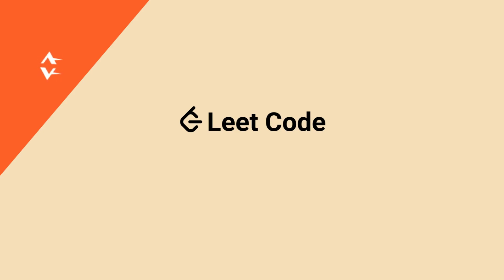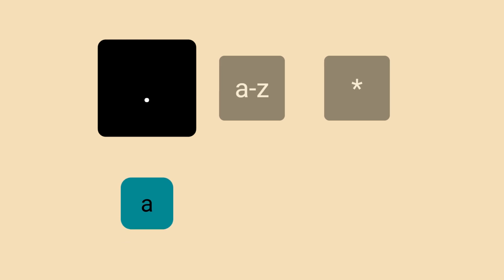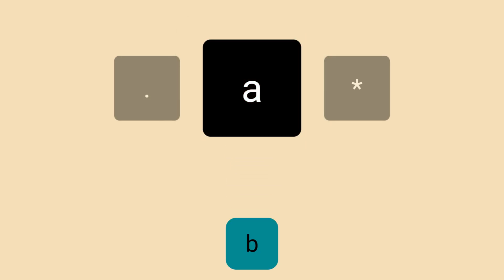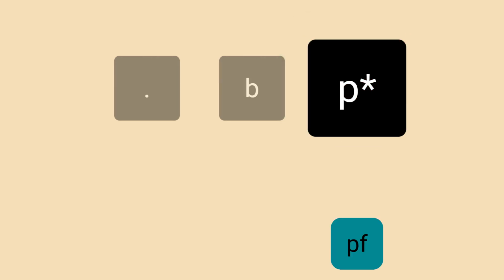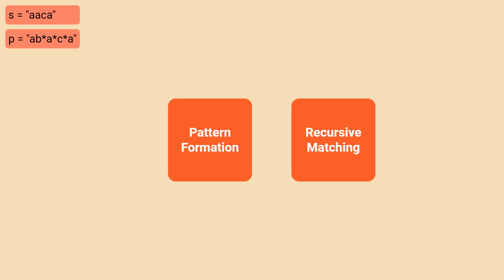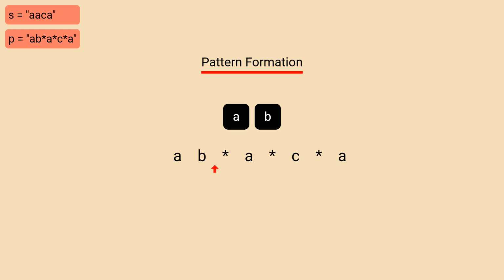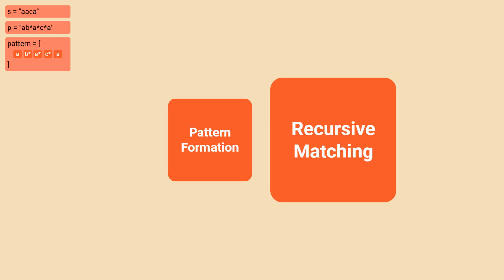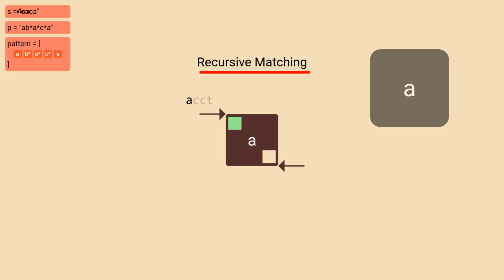Leetcode (9): Regular Expression Matching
An explanation for the leetcode regular expression matching problem.